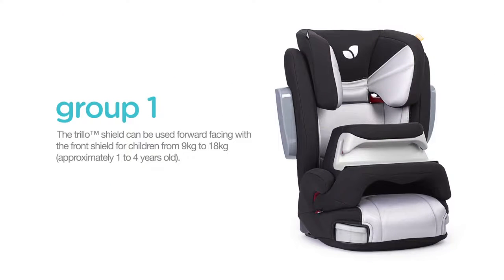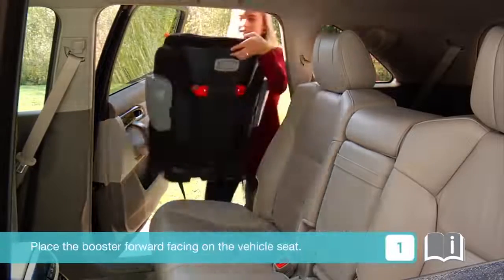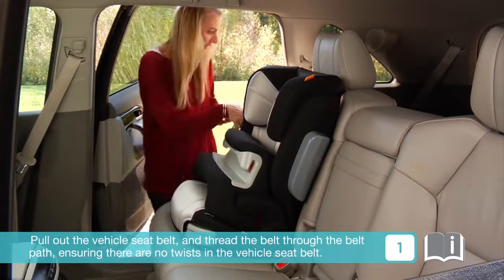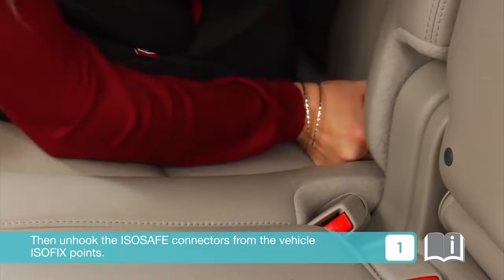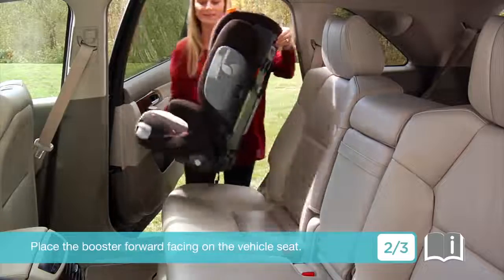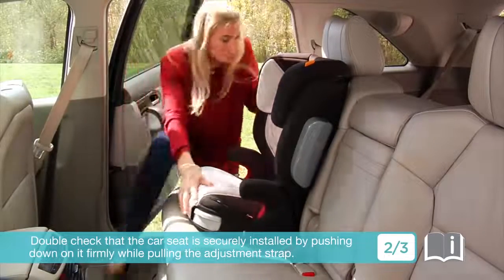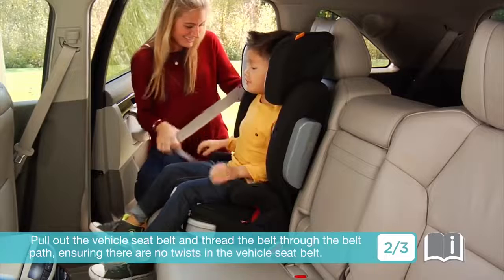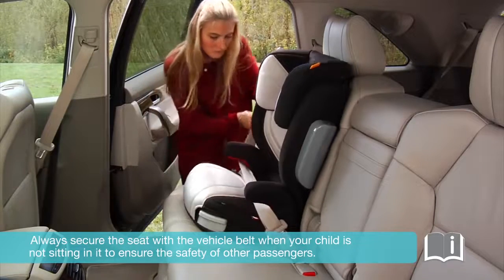Joie Trillo™ Shield, Trillo™ LX and Trillo™ Installation Video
Watch how easy it is to install your trillo, trillo lx or trillo shield booster!